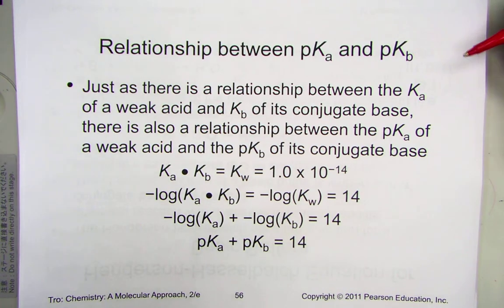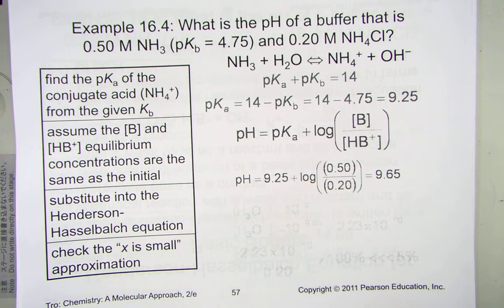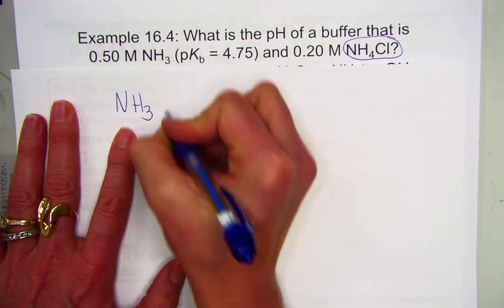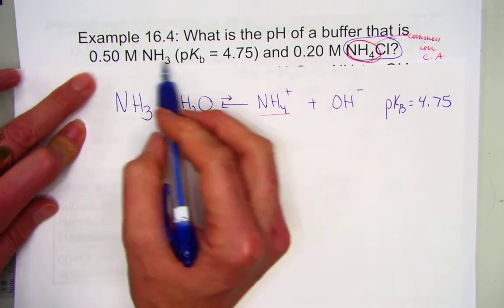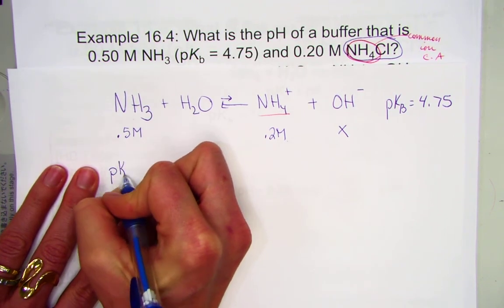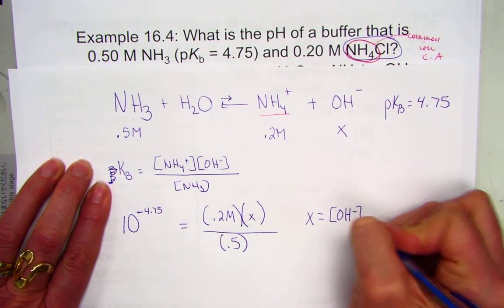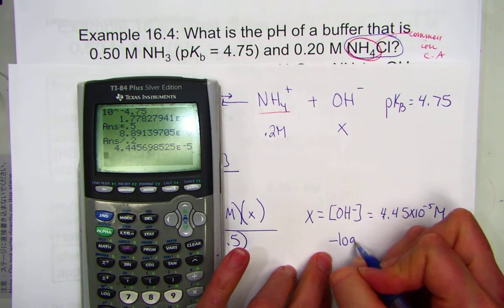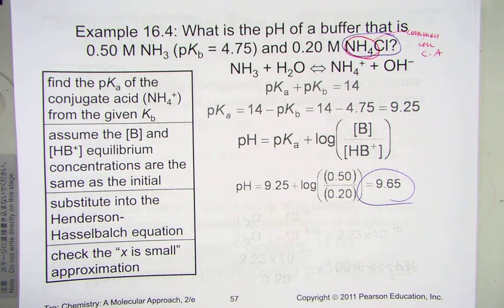ionic equilibrium 5